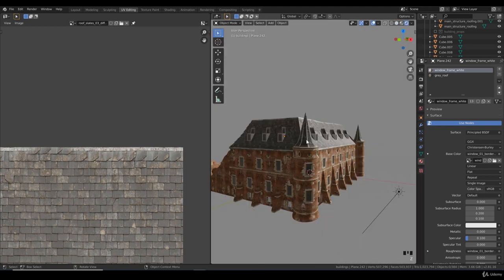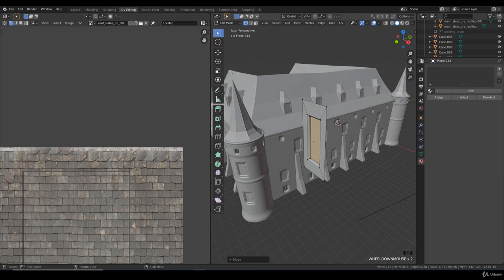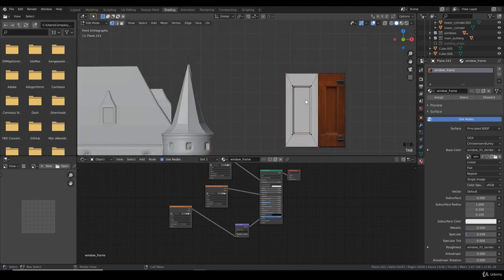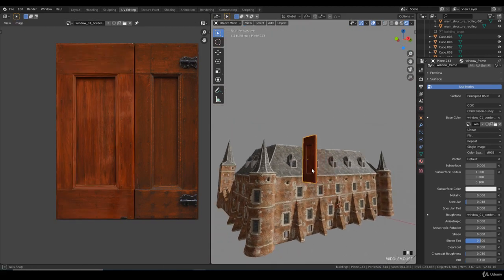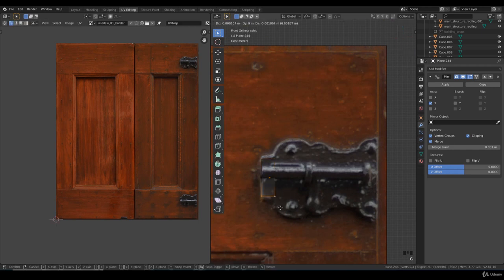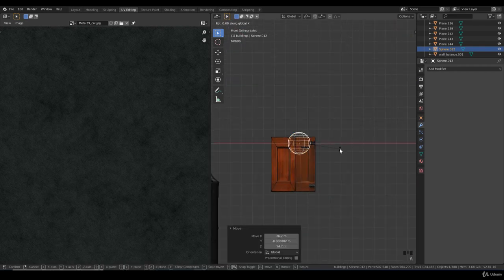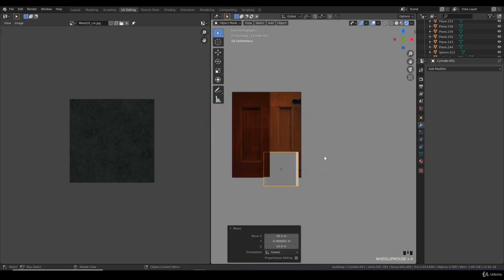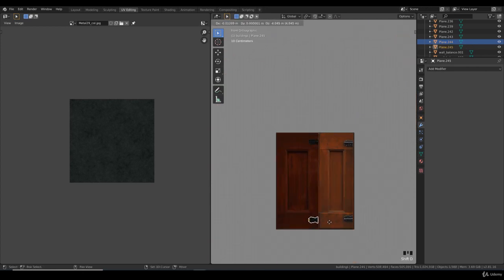37 Lecture 37 Modeling a hatch